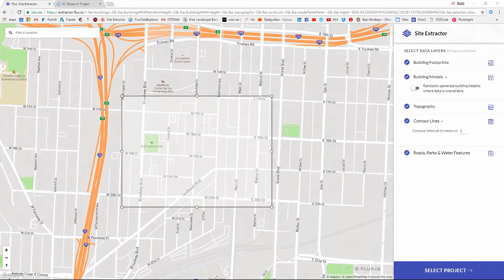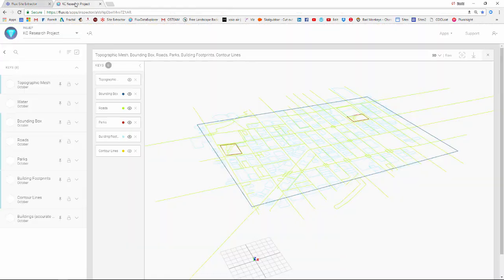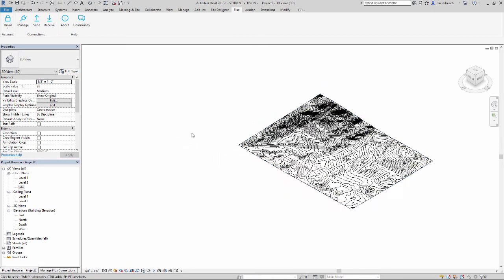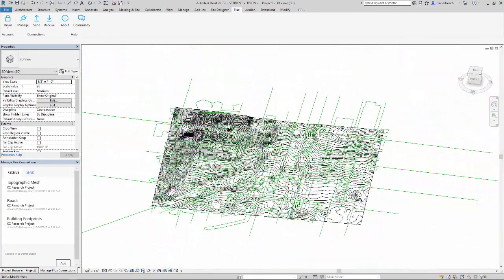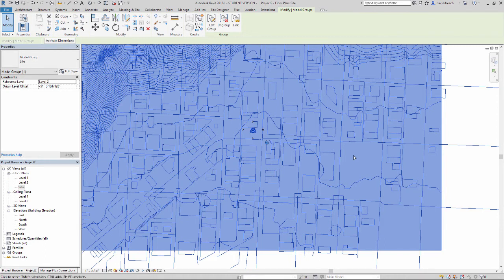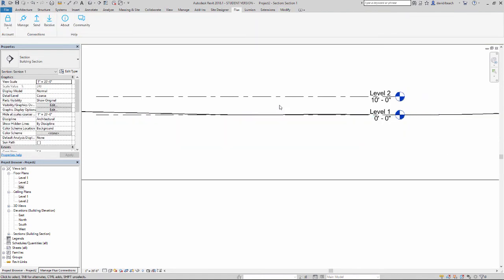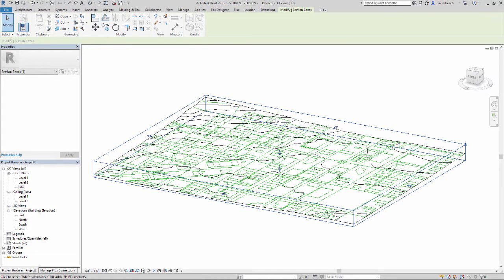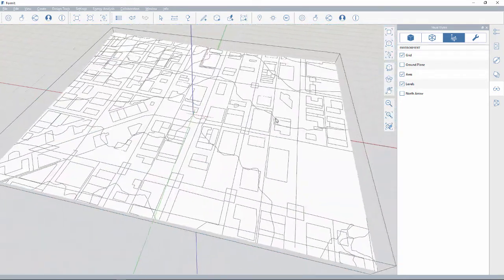Module 1a: Modeling Context - Site (Flux+Revit+FormIt)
Importing Site data from Flux for use in Revit and FormIt